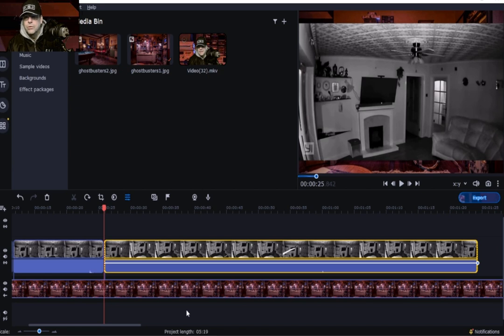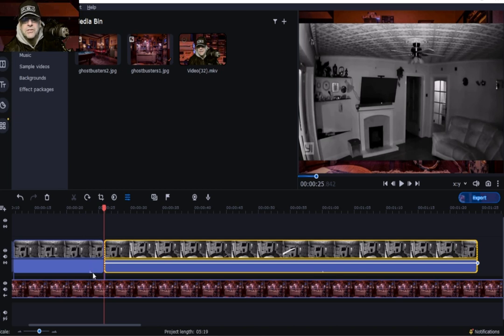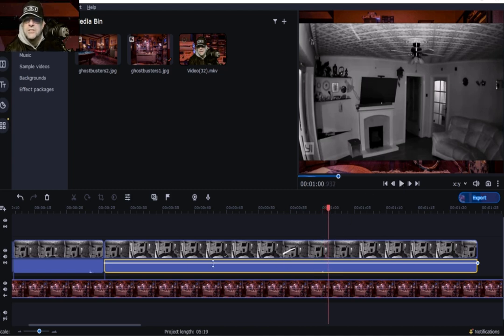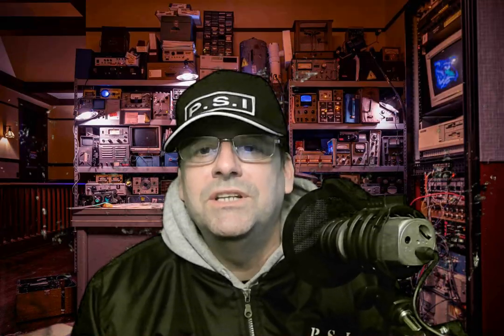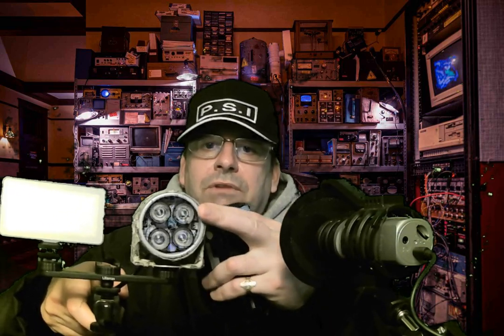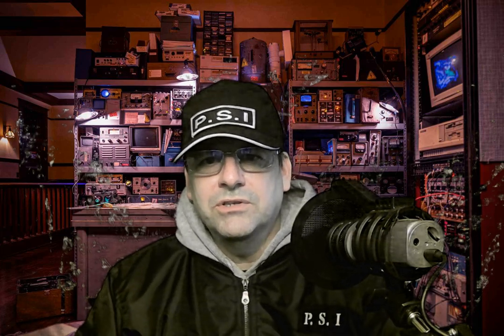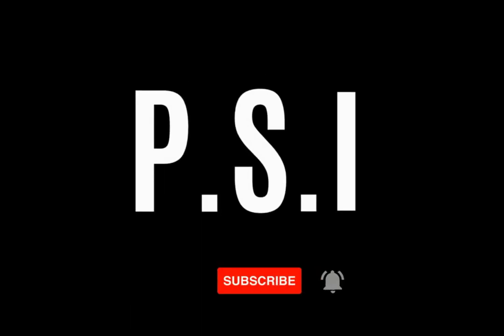DEBUNKING RODS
PSI look into RODS and what can create them in certain videos.
It's not paranormal but more technology at fault.